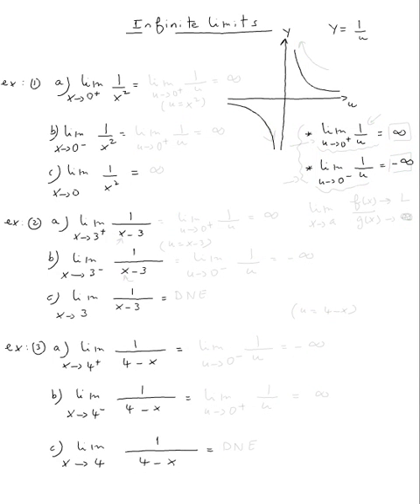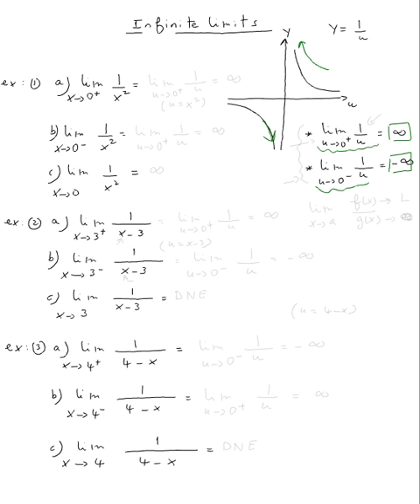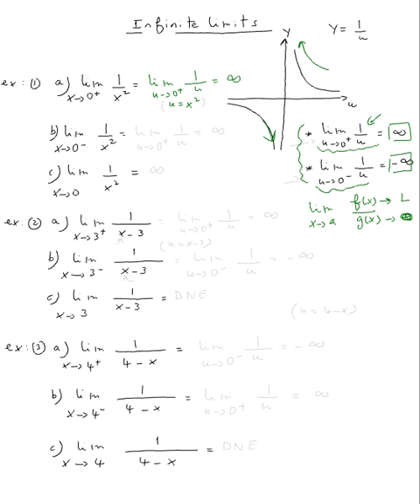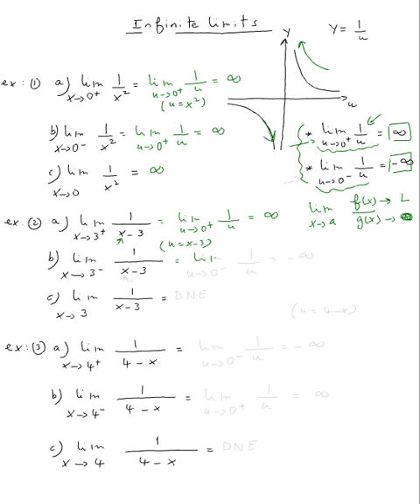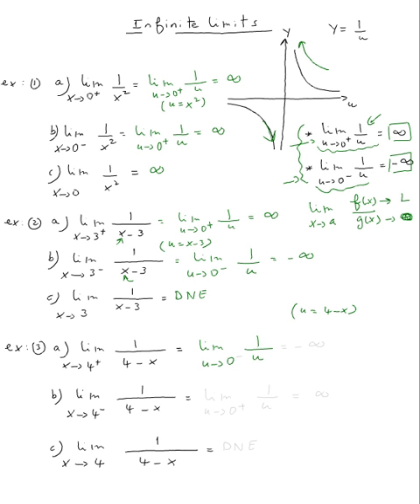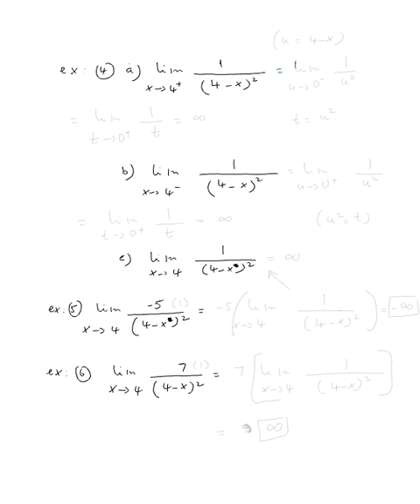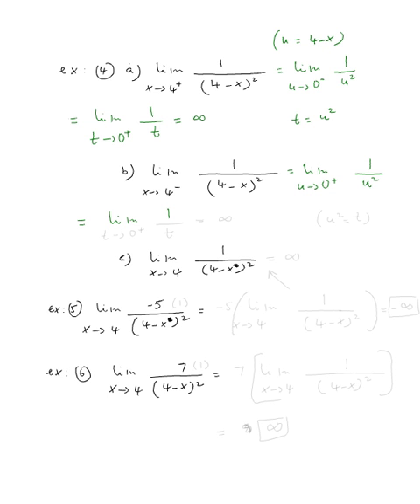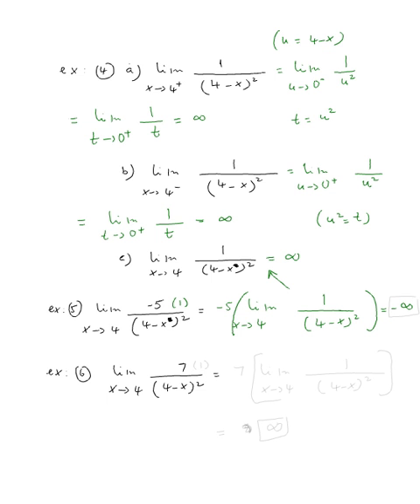Infinite limits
Infinite limits by Abdellatif Dasser - -
Valencia College Math Help 24/7